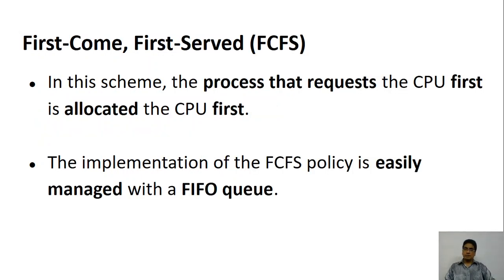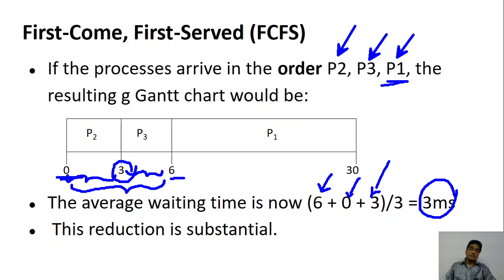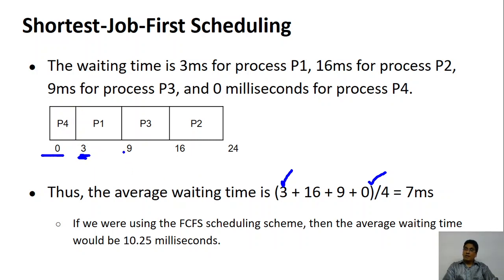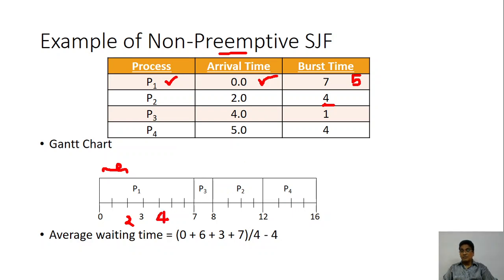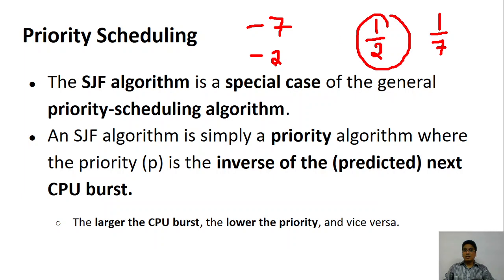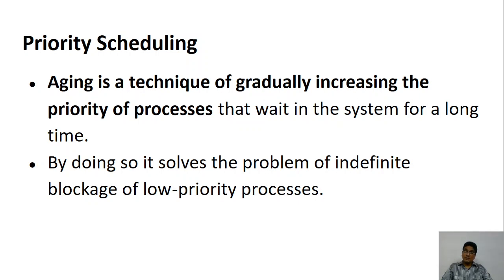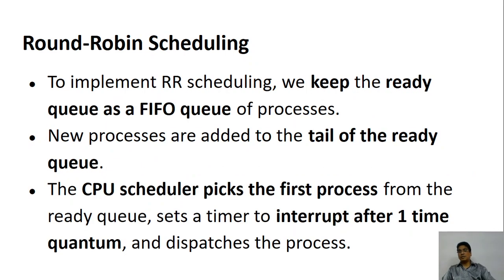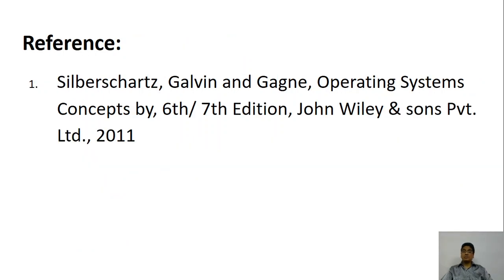Session 14 Scheduling algorithms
In this session we will study various scheduling algorithms